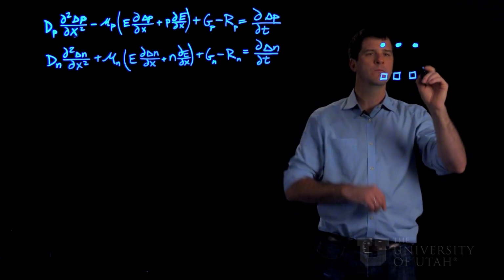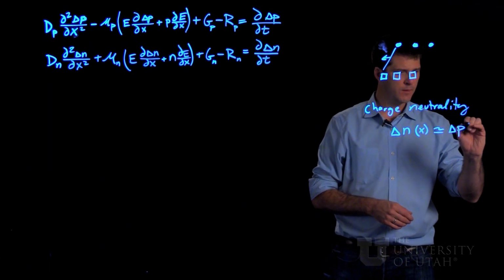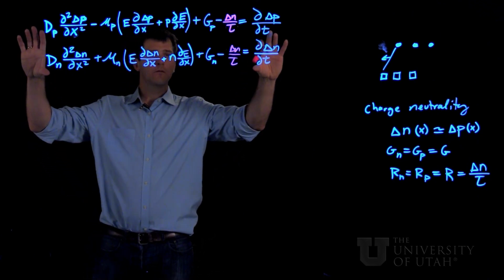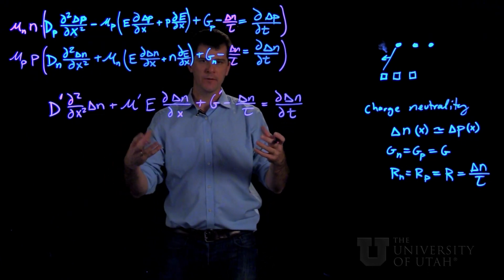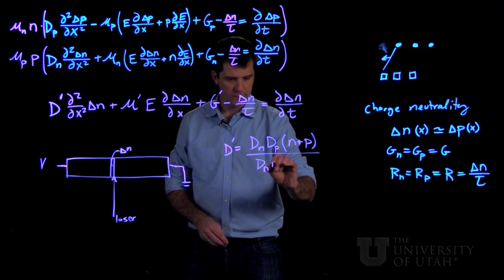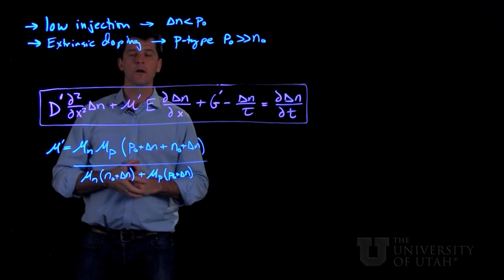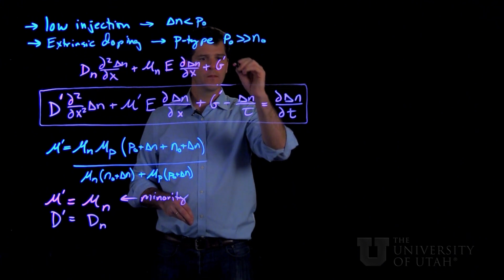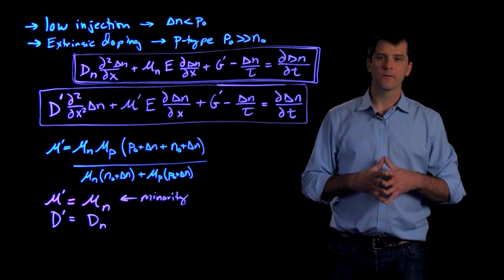Ambipolar Transport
Ambipolar transport of excess carriers in semiconductors